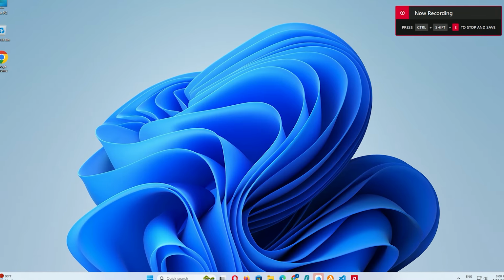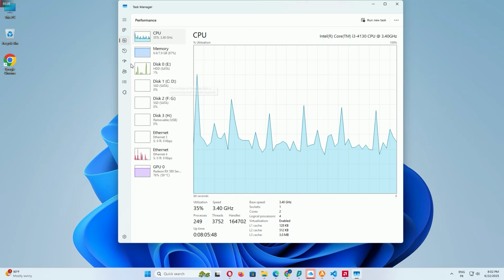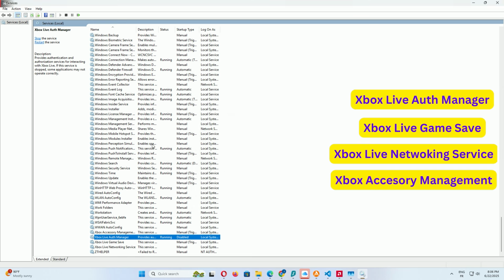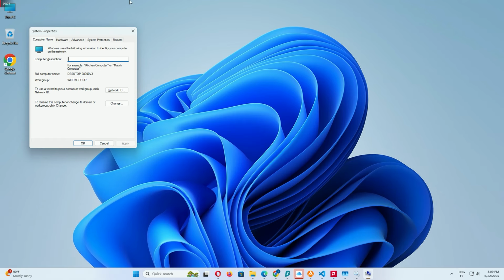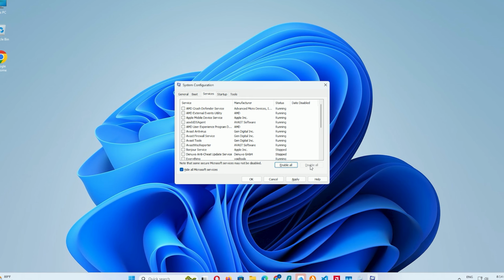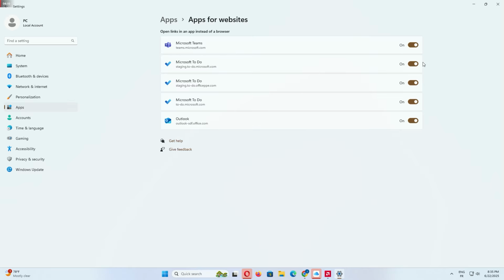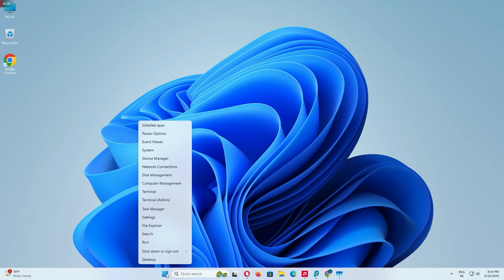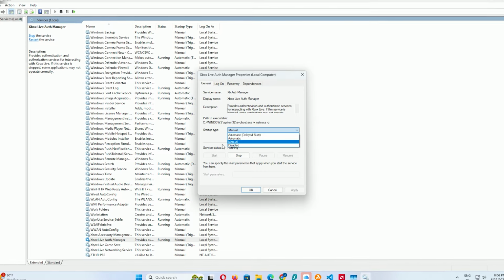Fix Your Slow PC: The Ultimate Guide to Speed Up Windows 11 & 10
Is your Windows 11 or Windows 10 PC running slow? Learn how to slash background processes and dramatically speed up your computer with these simple, effective tweaks. Perfect for boosting performance and getting the most out of your machine, especially as Windows 10 support ends in 2025.

In this step-by-step guide, we'll turbocharge your system by disabling unnecessary apps, services, and tasks that are hogging your resources. Let's make your PC fast again!

👇 JUMP TO THE SECTION YOU NEED 👇
(0:00) Intro: Why Your PC is Slow
(0:20) Step 1: Check Your Current Processes in Task Manager
(0:48) Step 2: Disable Unnecessary Startup Apps
(1:18) Step 3: Tweak Non-Essential Services (services.msc)
(2:26) Step 4: Optimize Visual Effects for Speed (sysdm.cpl)
(3:05) Step 5: Clean Up Third-Party Services (msconfig)
(3:50) Step 6: Manage and Disable Scheduled Tasks
(4:33) Step 8: Restart and Verify Your New Speed!
(5:06) Step 9: Bonus Tips for Peak Performance (Drivers, Disk Cleanup, RAM & more)

💬 How many processes did you drop after following this guide?

Passionate About Tech is your go-to source for tutorials, reviews, and tips to help you master your technology.